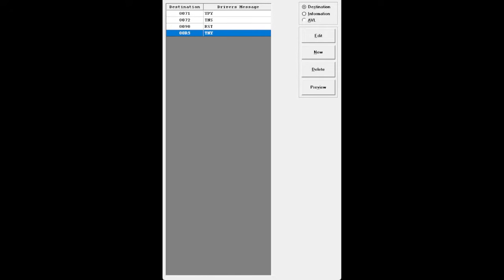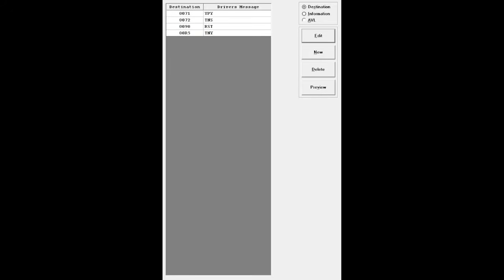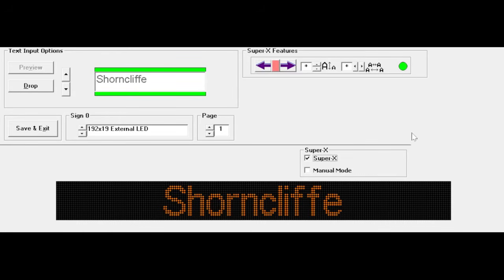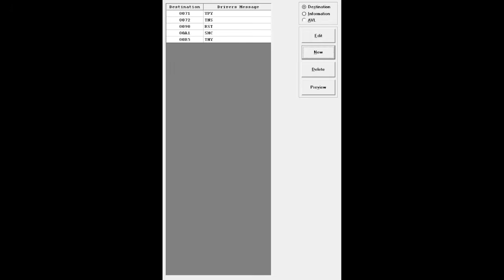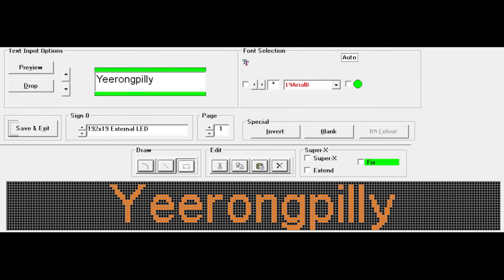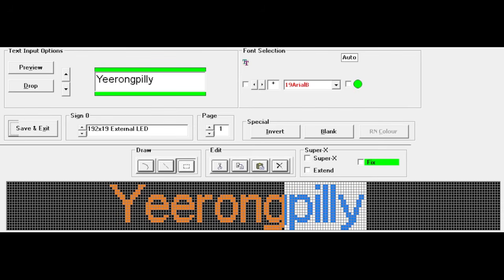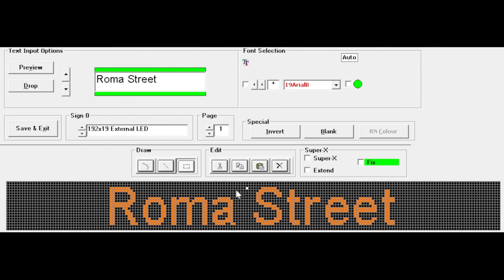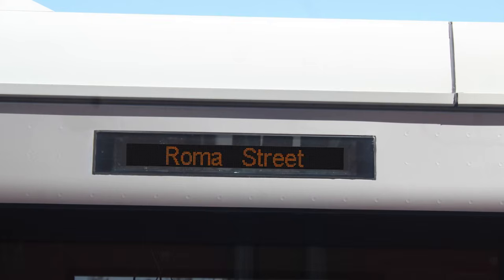Create NGR Destinations in Hanover Helen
How to create NGR destinations in Hanover Helen